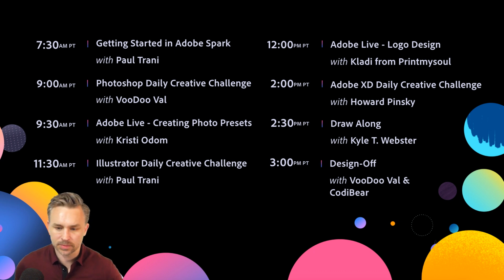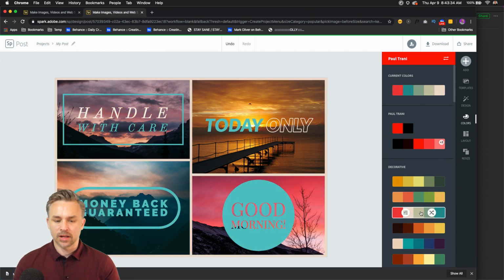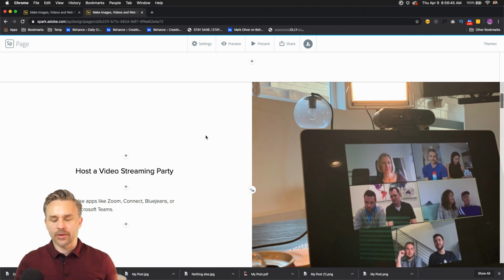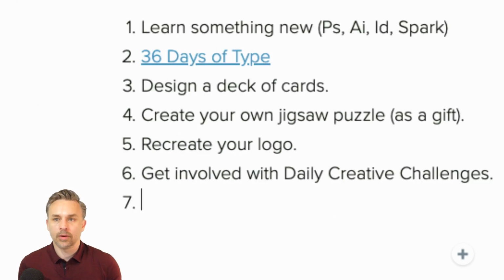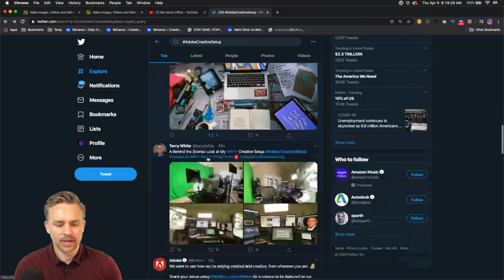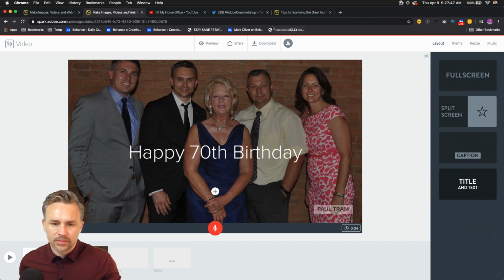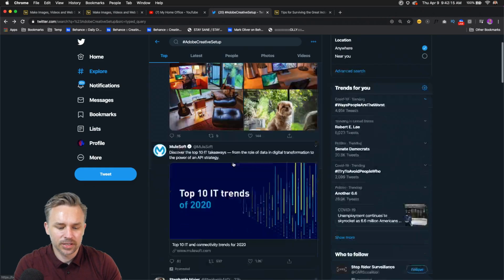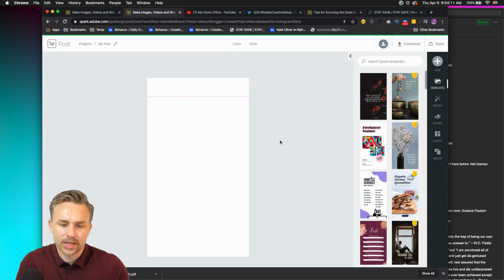Getting Started in Adobe Spark with Paul Trani - 2 of 2 | Adobe Creative Cloud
Join Paul Trani on Adobe Live to learn how to get started in Adobe Spark! Paul will show how to use graphics and images with text to build out a Spark Page about his tips for working and living at home.

Work begins: 2:48
Remixing a template: 6:50
Customizing embedded images: 26:53
How to publish a page: 1:04:00